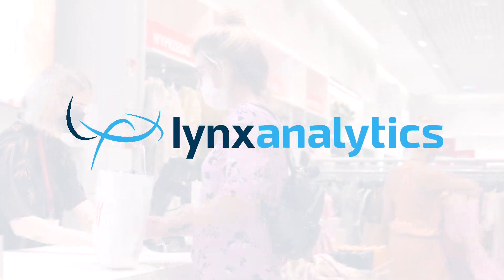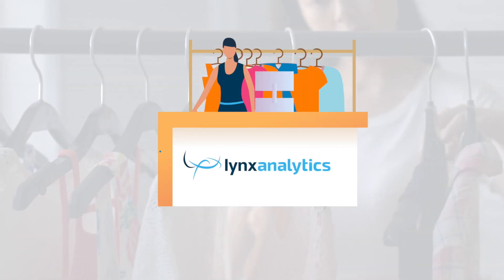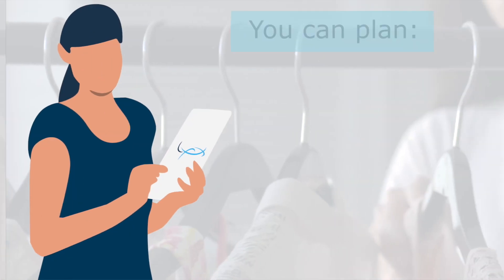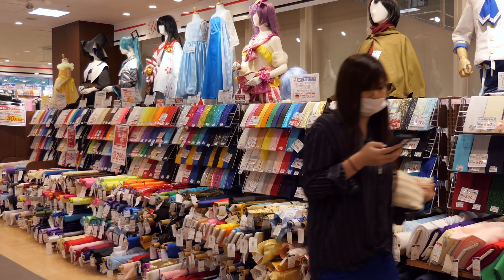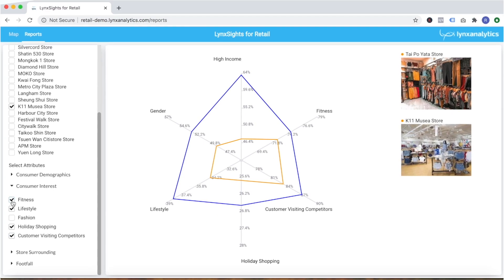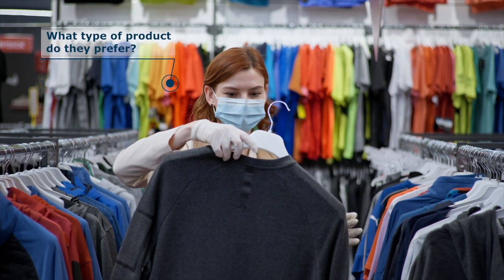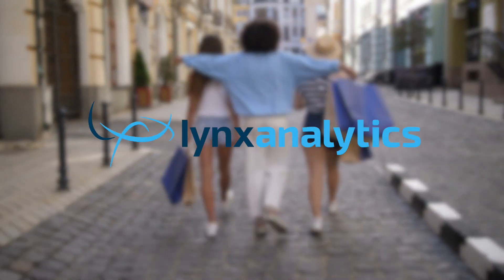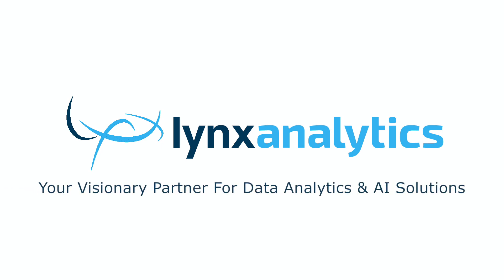What is LynxSights For Retail?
LynxSights for Retail enables retailers to adapt to ​fast changing environments​ by gaining insights about their store visitors and catchment area. Information such as consumer demographics, sociographics, psychographics, competitor stores, population density, footfall and traffic levels can help you plan your product mix, displays, discounts, promotions and even store location in order to generate in-store traffic and maximize sales per square foot.